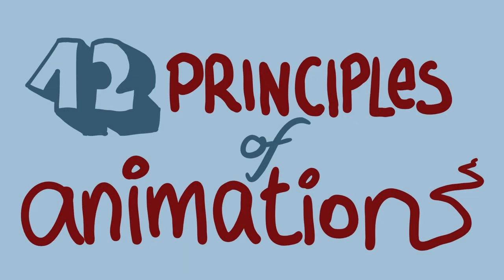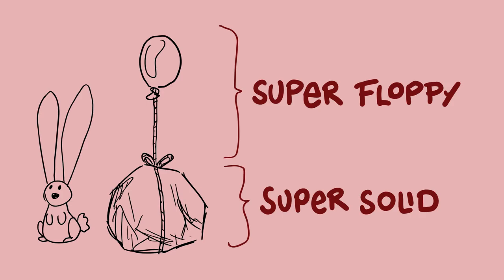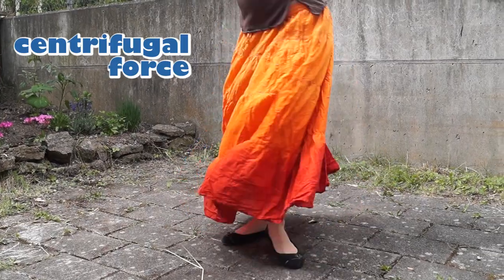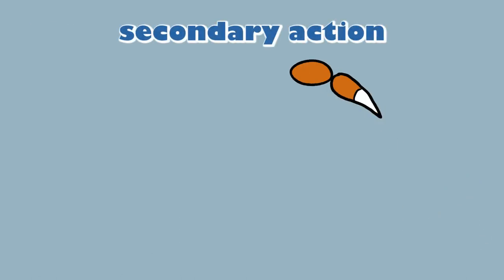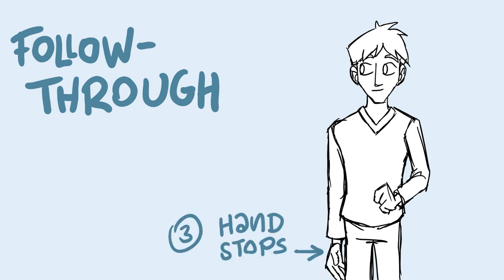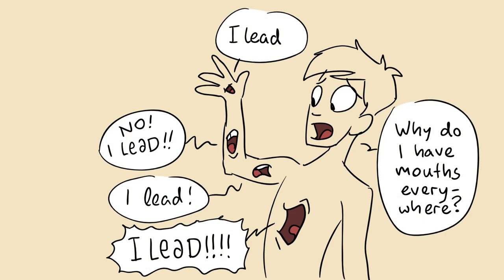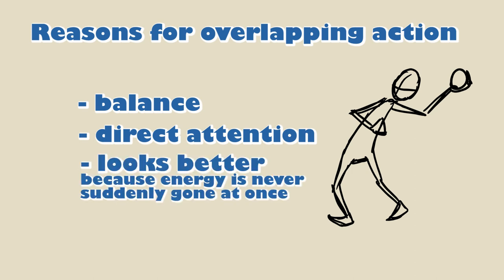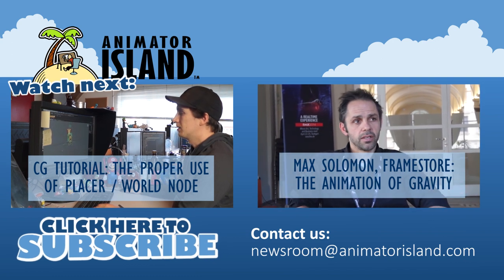Follow through and overlapping action - animation principle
Follow through and overlapping action not only influence cloth or tails, but are in fact core body mechanics for every animation that you do.